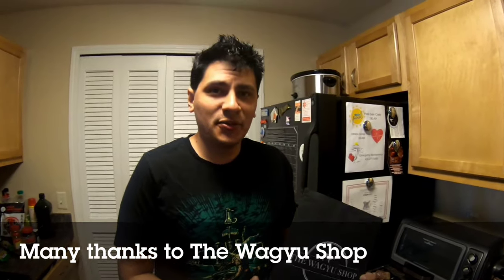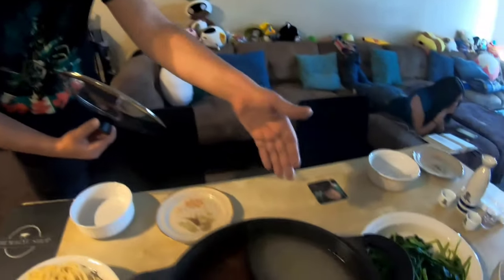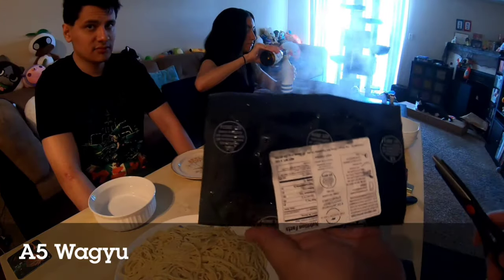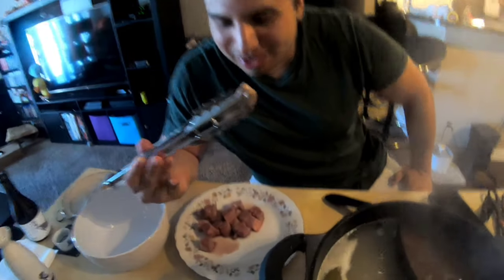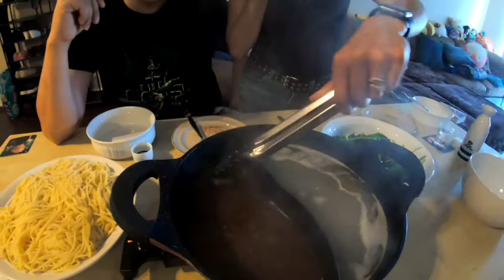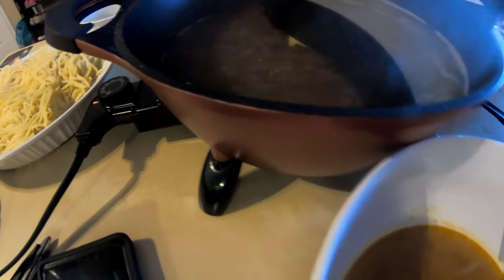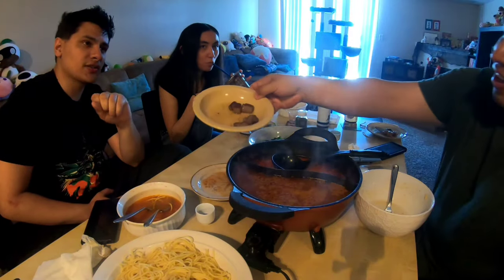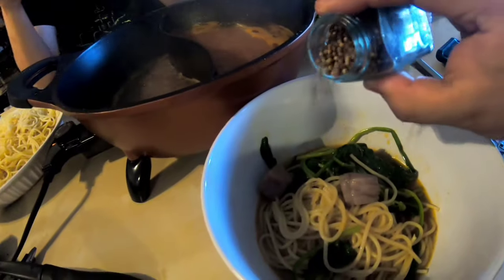A5 Wagyu in our Shabu Shabu Hotpot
Experimented with chinese style hotpot with A5 Wagyu